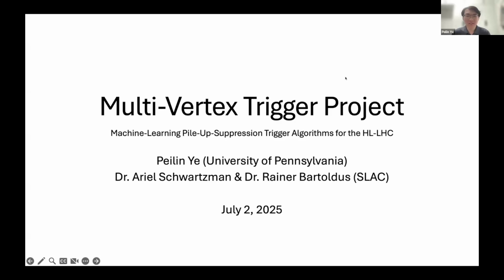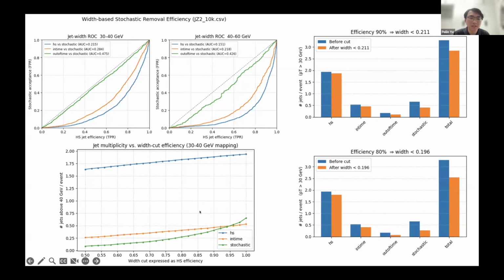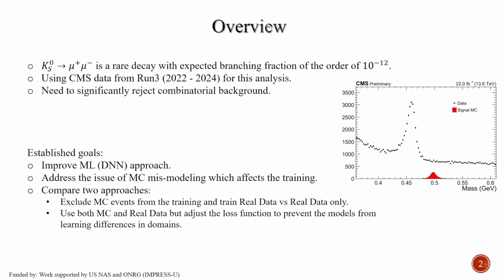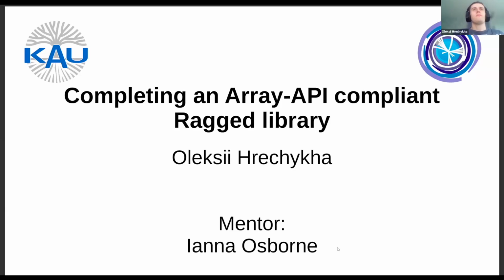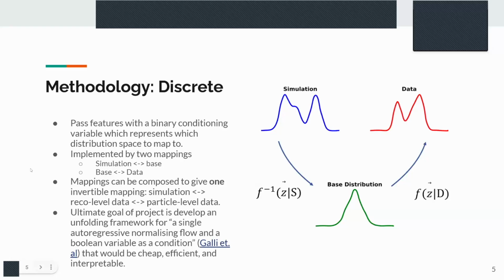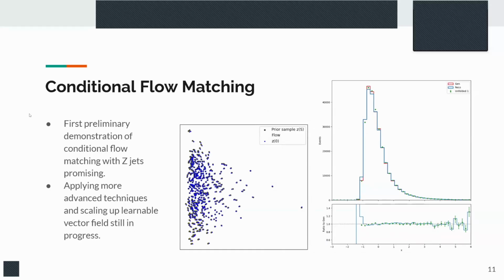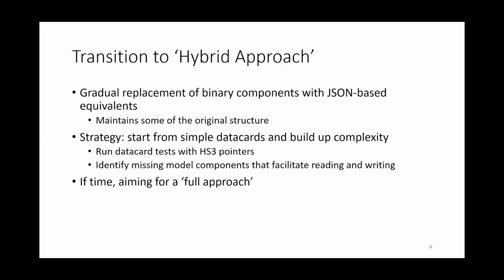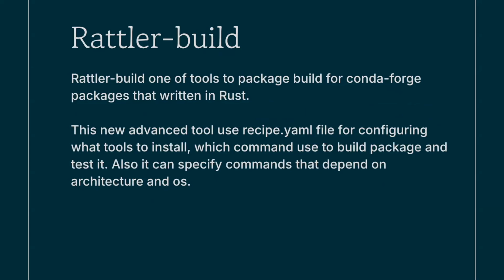IRIS HEP Fellowship Lightning Talks July 2, 2025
0:24 Peilin Ye - Machine learning pileup suppression trigger algorithms at the HL-LHC
13:05 Jianan (David) Lai - Validating fast analytical tools against ACTS framework to allow fast turn-around of detector designs:
16:56 Andrii Len - Mitigating the Impact of Simulation Mis-Modeling on DNN Training: Building Robust DNNs in the Presence of Detector Mis-Modeling
24:55 Oleksii Hrechykha - Completing an Array-API compliant Ragged library
31:38 Jack Rodgers - One Flow to Unfold Them All: Unfolding quantities with a single normalizing flow.
46:12 Hannah Havel - HS3 Support for Combine: Provide HS3 support for the Combine statistical analysis tool.
56:57 Mykyta Platonov - Packaging the HEP simulation stack on conda-forge:Package HEP tools for conda-forge